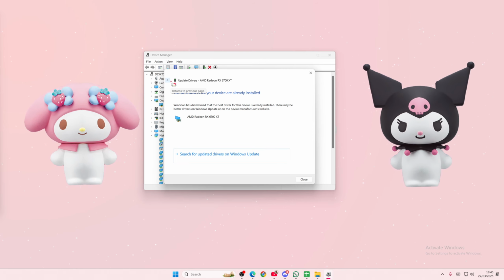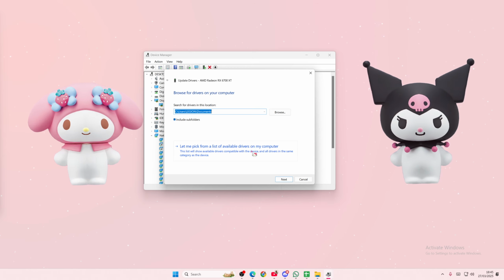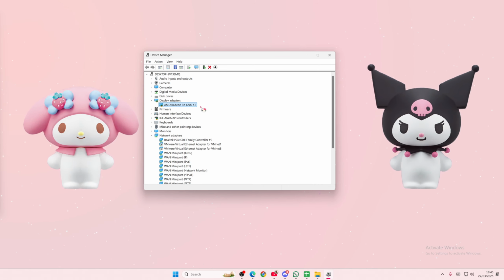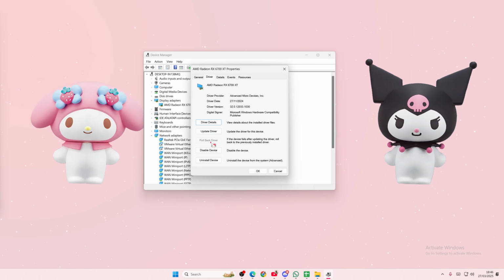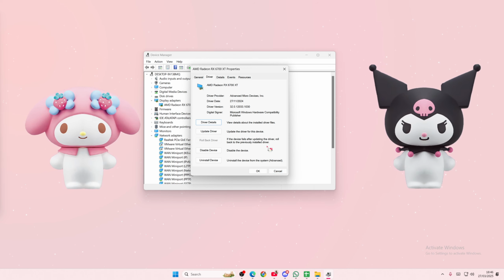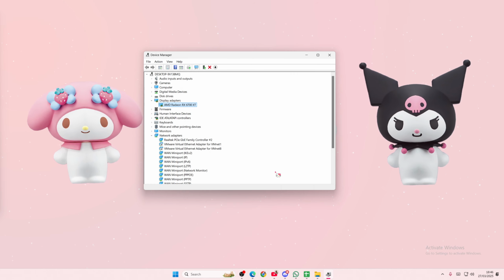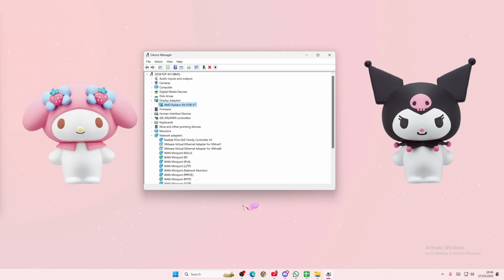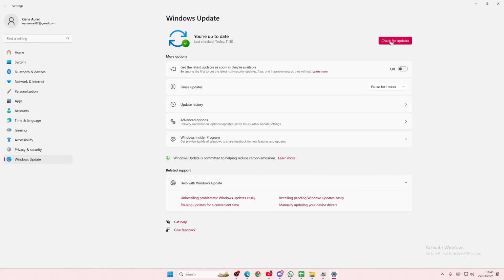⚡️ EFFORTLESS: How To Fix AMD Graphic Driver Error 182 in Windows 11 - NEW 2025 | Tutorial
This tutorial will show you how you can fix the AMD graphic driver error on Windows 11.